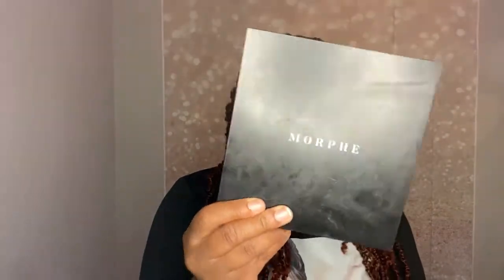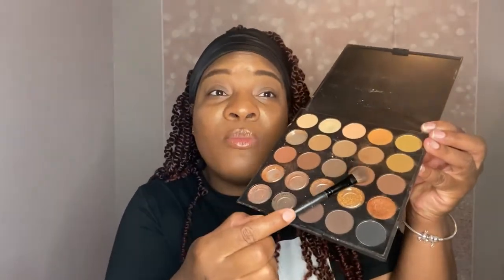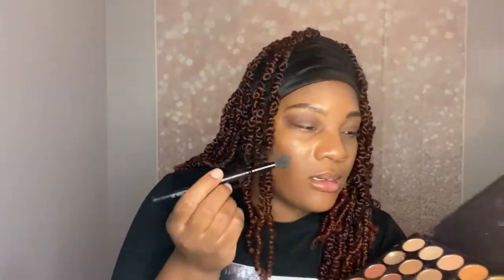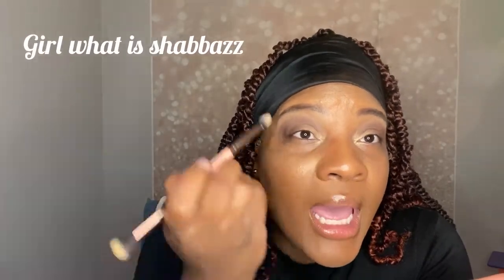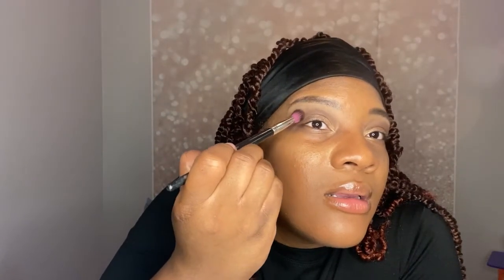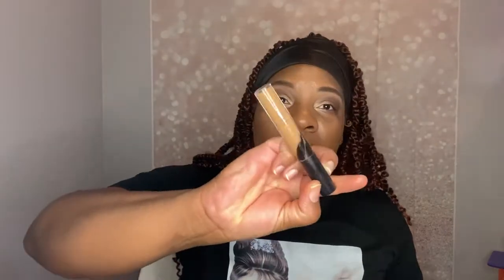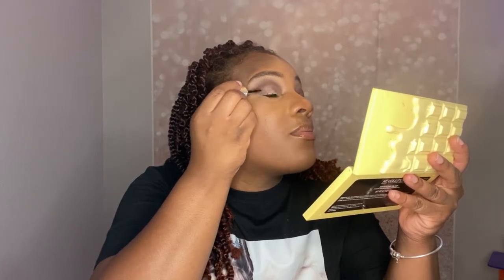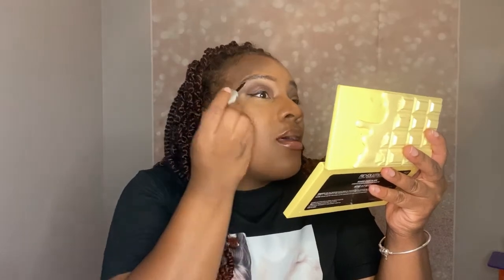Smokey Brown Eye Tutorial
Hey guys thank you for coming to my channel, today I did a Smokey eye tutorial with Morphe and revolution london make up eye shadow palettes. This is look is simple and just in time for the fall season.